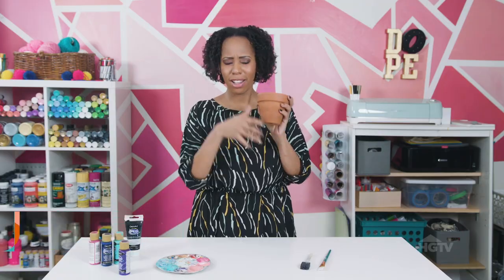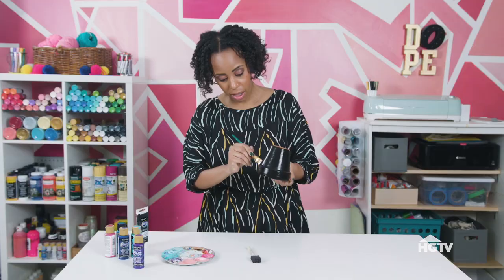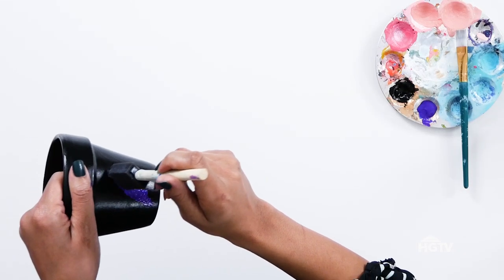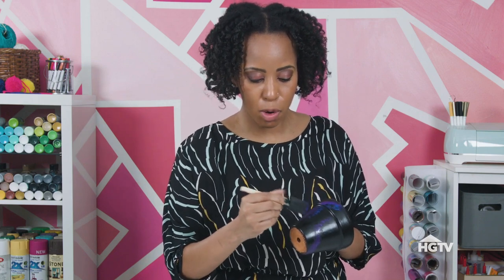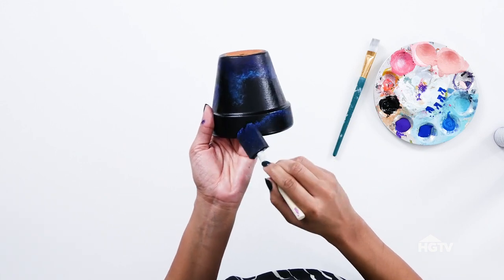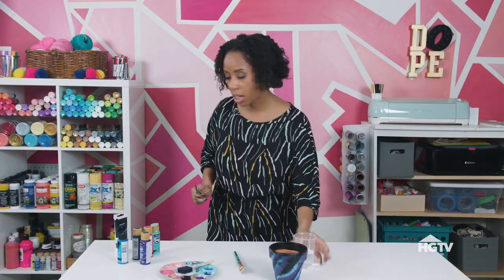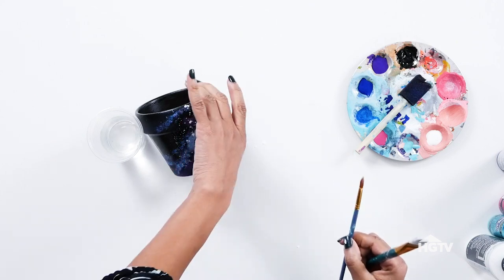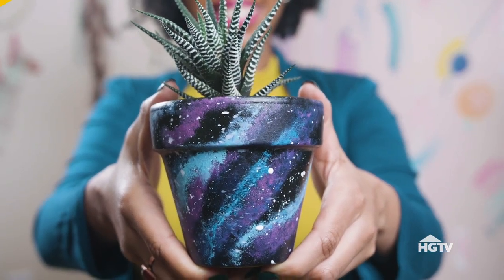Galaxy Terra Cotta Pot | HGTV